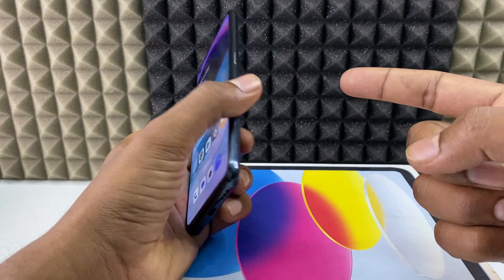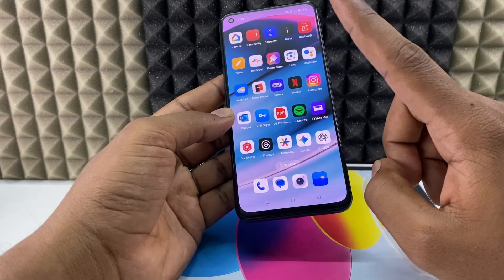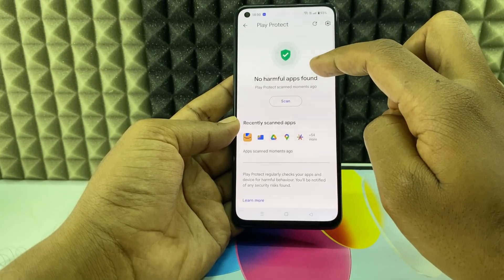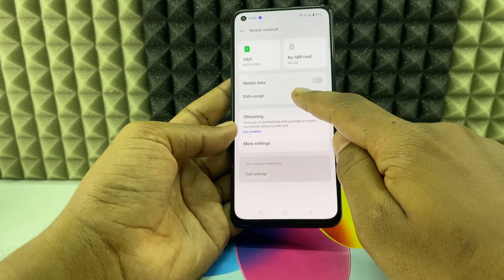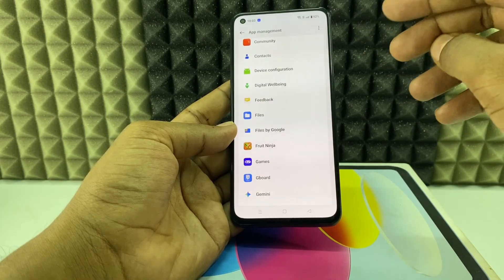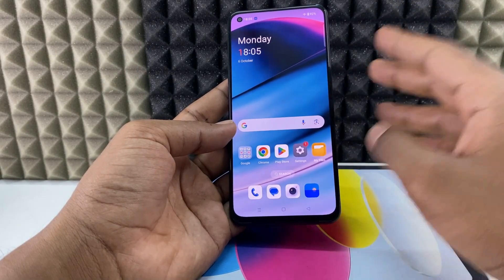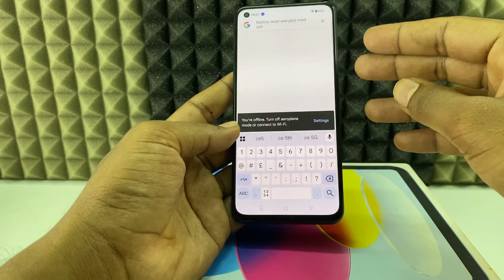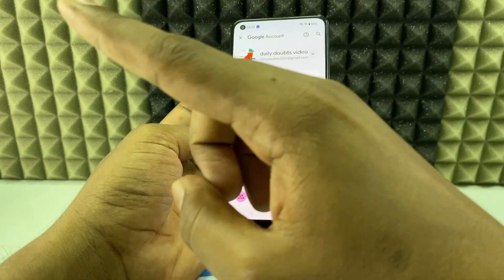how to check android mobile hacked or not? (Complete Solution)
How to Check Android Mobile Hacked or Not? In this video, I show you how to check whether your android mobile phone was hacked or not. If hacked, how to fix the issue and how to avoid future hacks in step by step tutorial. This process will be same for both iphone and android phones. Actually, You can easily find and fix your hacked android phone.

1. Original Samsung USB-A to USB-C charging cable
2. Micro-USB to USB-A charging cable
3. Belkin USB-C 70 Watts Fast Charger
4. Belkin USB-C 40 Watts Wall Charger
5. USB-C OTG Connector
6. Micro-USB OTG Connector
7. Multiport SD Card Reader
8. PNY Duo-Link Flashdrive 64GB
9. USB-C to 3.5mm Audio Jack Connector